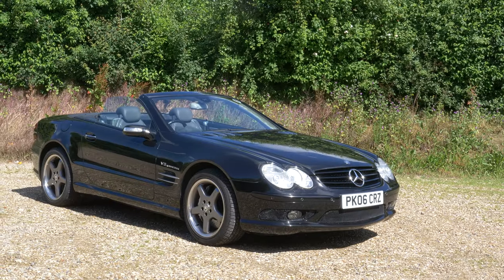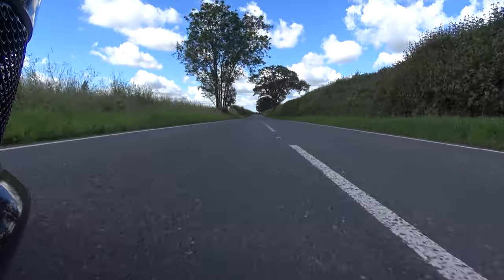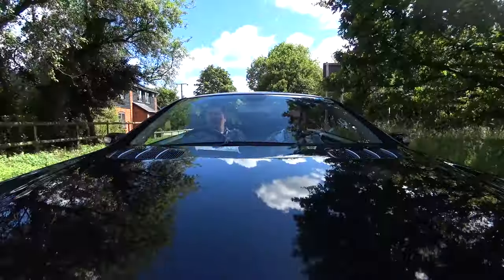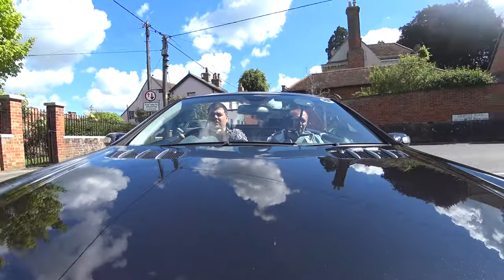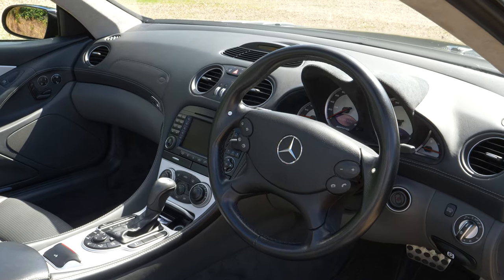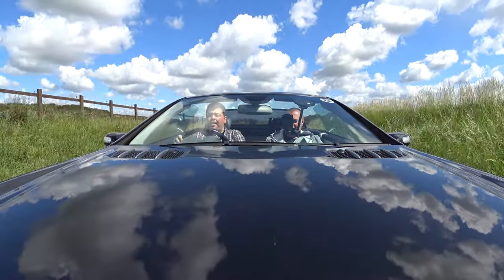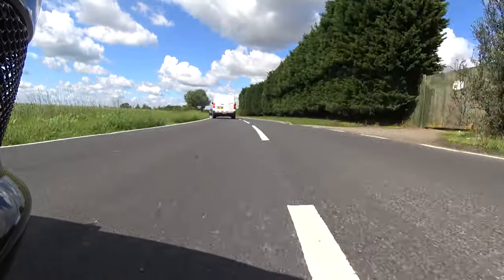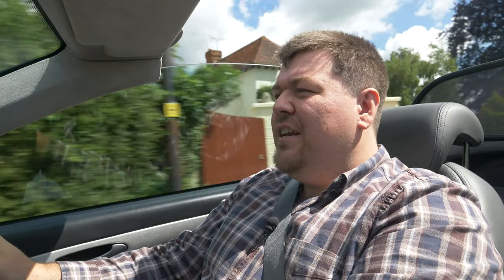The Budget McLaren SLR? 2006 Mercedes SL55 AMG Review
This week is mighty engine week, and so I'm featuring one of Mercedes' most famous powerplants. Before the epic 6.2L V8 M156, or the thunderous 4L twin turbo, there was this - the 5.4L M113, which powered a whole host of cars including the mighty Mercedes McLaren SLR. But for far less money you can get it in the SL55, and how does that sound for under £20k?

Pendle Lease can supply any make or model of car and van with a leasing package tailored to your needs, whether it be a business or personal lease.  Head over to the Pendle Lease website, where you will find all of the latest leasing special offers.  Once you’ve found something you like, give them a call on 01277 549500 or email and one of the Pendle Team will be happy to help!

Sign up using our link for the 2019 Classic Motor Show and you could win a £50 Meguiars gift set.